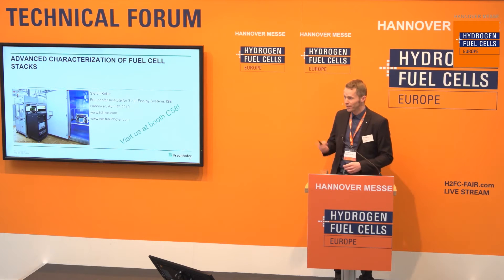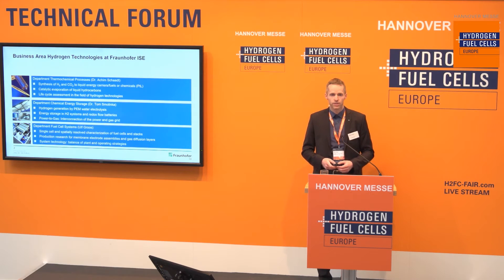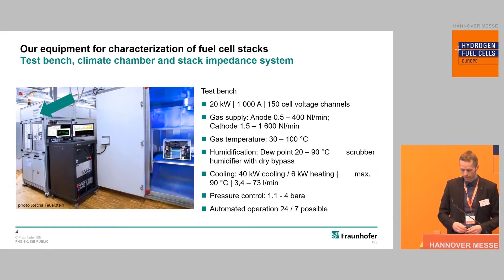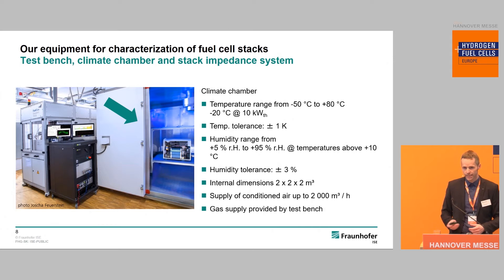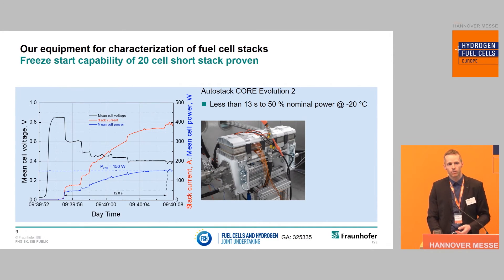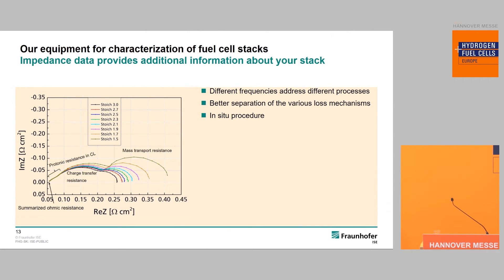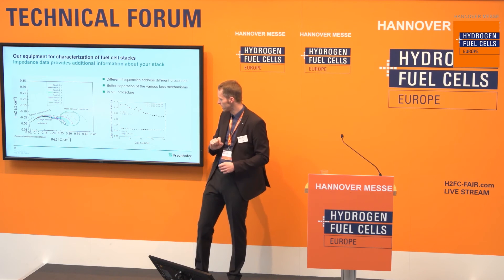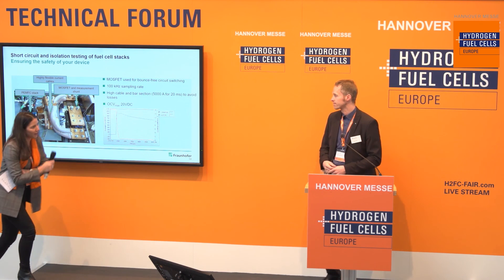Advanced characterization of fuel cell stacks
Stefan Keller, Scientist
Fraunhofer Institute for Solar Energy Systems ISE